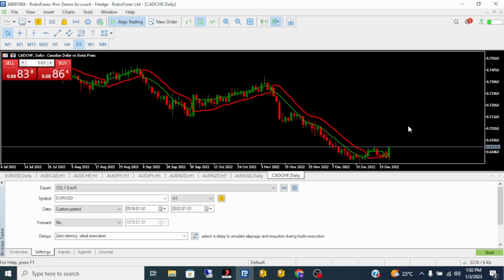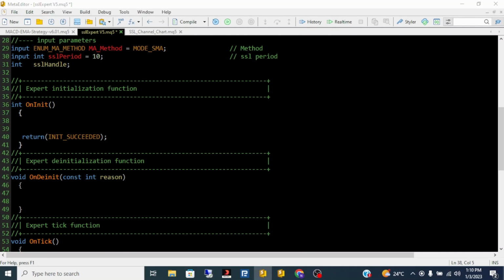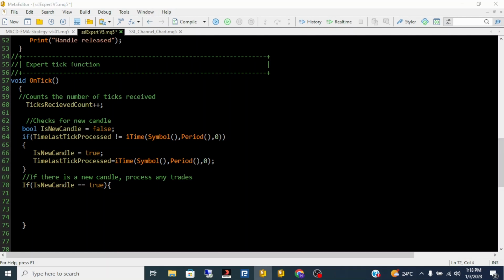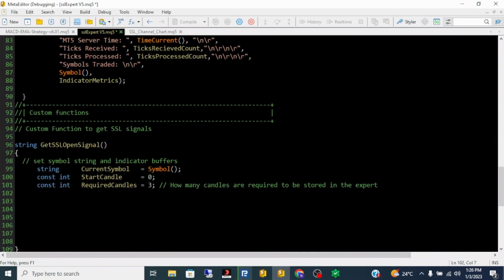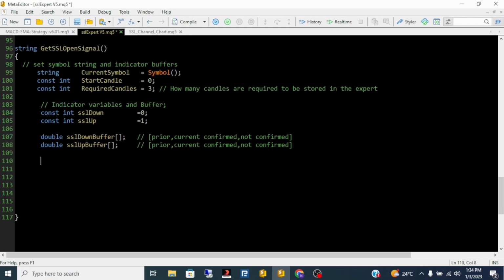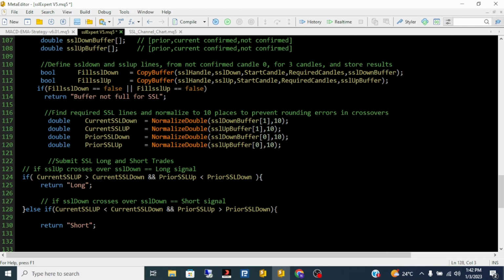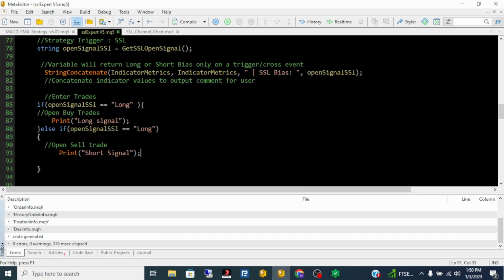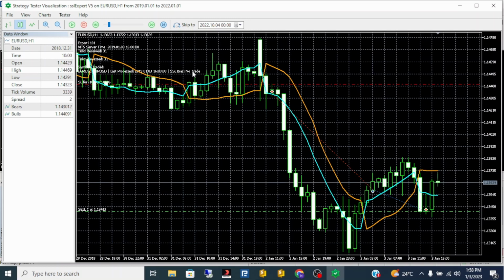Part 1 Coding the SSL indicator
In this video we automate the SSL indicator